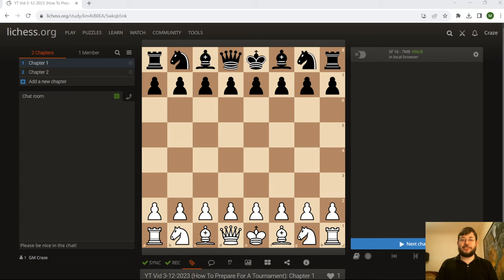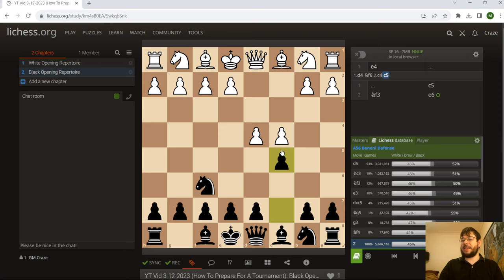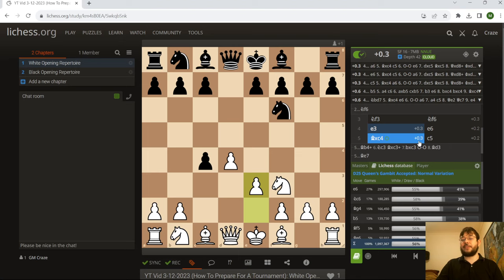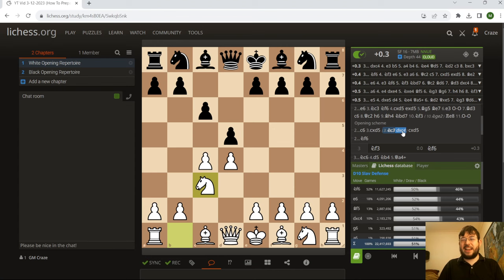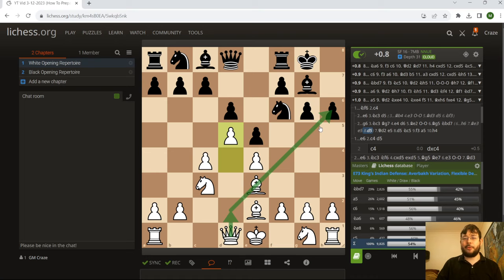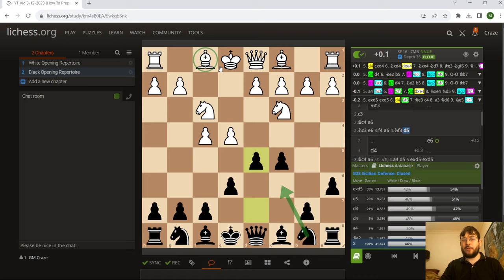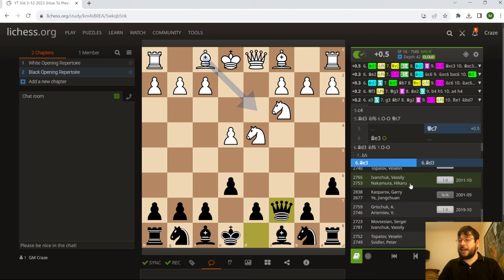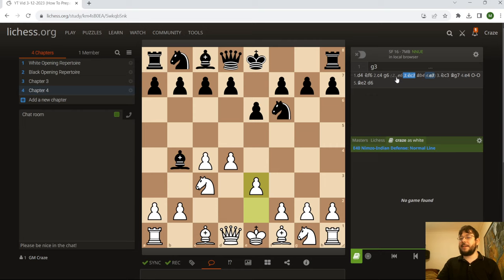How To Prepare Your Openings For Your Next Tournament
Are you playing a tournament soon, but not sure how to maximize your chances?

In this training video, I share with you how to prepare your openings for a tournament, using a different method to what you may have seen from other sources :)

I'm offering a limit of five private coaching packages for December/January, to help players prepare for their major tournaments in January (such as the Australian Junior Championships). This is likely to be one of the last times that I offer private chess coaching, so I'd recommend getting in soon to avoid missing out!

if you're keen :)